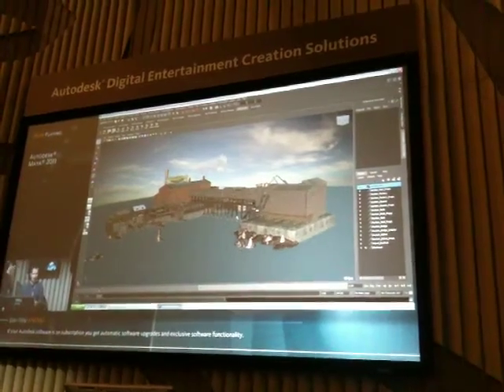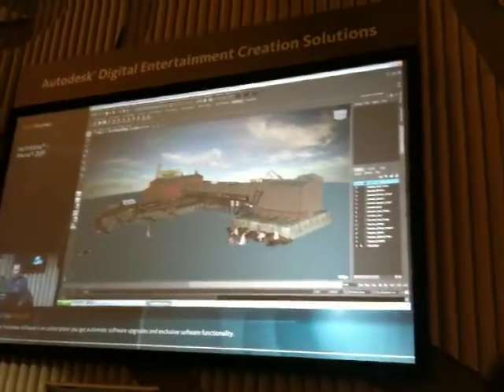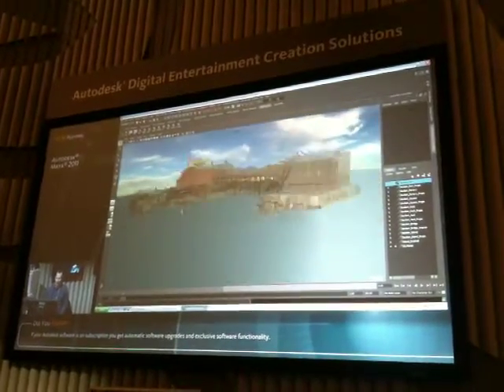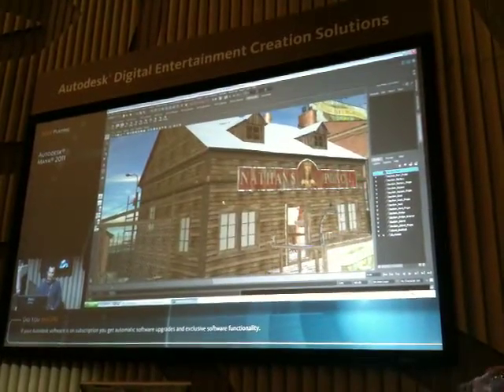Maya2011 Viewport Render